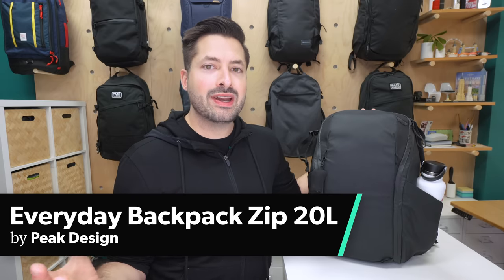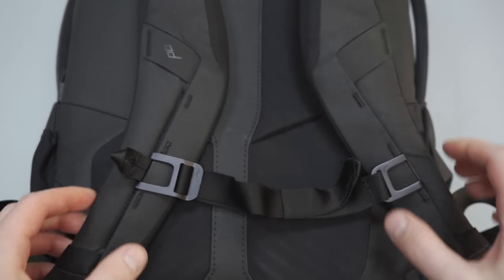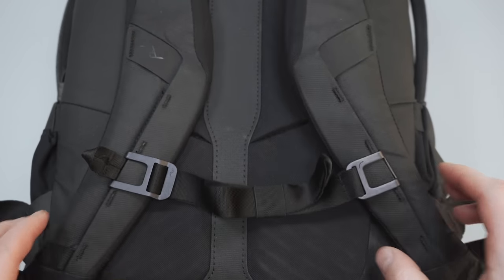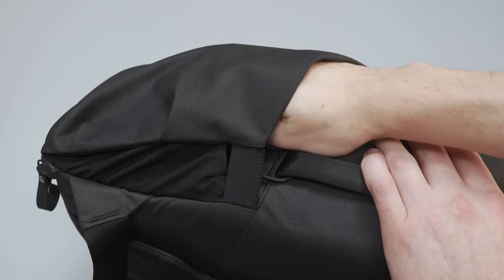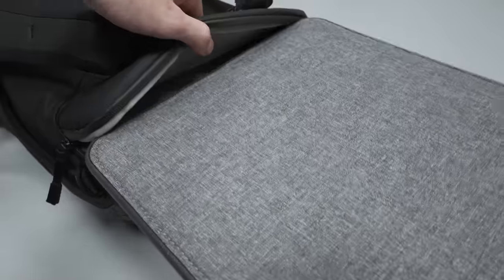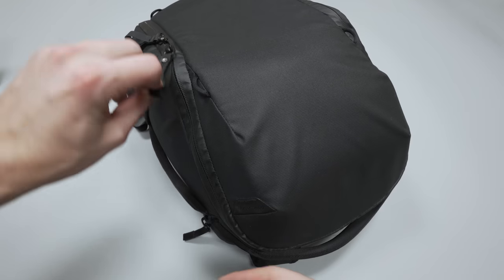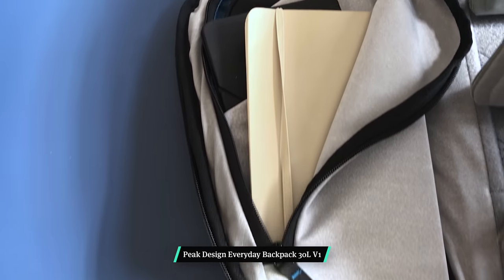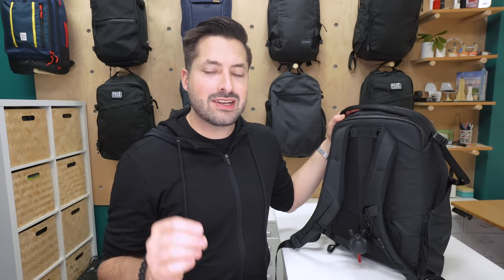Peak Design Everyday Backpack Zip 20L Review | EDC & Camera Bag After 1 Month Of Testing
The Peak Design Everyday Backpack Zip 20L is a solid pack with intuitive design and great access—but we wish the laptop compartment had more room. View Our Full Review

0:00 - Intro
0:58 - Material & Aesthetic
3:00 - External Components
8:19 - Inside the Pack
13:43 - Durability & Testing
15:05 - Pros & Cons
15:34 - The Verdict

Can a photography bag moonlight as an everyday carry or one-bag travel backpack? At 20L, it's a tall order. But the Peak Design Everyday Backpack Zip 20L is looking to do just that.

A new edition to Peak Design's refreshed Everyday Line V2, the Everyday Backpack Zip is advertised as a pared-down version of the Everyday Backpack V2—but it still has plenty of innovations and thoughtful design features we've come to expect from the brand.

There is also a 15L version of the Everyday Backpack Zip, which we've reviewed in full. The two are similar, but 15L is smaller (obviously) and less cohesive overall. But let's not get ahead of ourselves.

In this review, we're going to focus on the Everyday Backpack Zip 20L which we've been testing the last month in Detroit, Michigan and Portland, Oregon as a camera bag, EDC bag, and minimal one-bag travel backpack—loading it up with clothes and a bunch of camera gear.

Overall, the Peak Design Everyday Backpack Zip 20L is a solid little pack for carrying camera equipment, everyday items, and super-minimal travel gear. And the 20L size feels much more cohesive and usable than the 15L version—although the laptop compartment is still tight. It's a pared-down variant of the brand’s standard Everyday Backpack, but this bag has some of its own innovations and plenty of the thoughtful design features we've come to expect from Peak Design. Plus, it comes in at a lower price point, making it a great addition to the Everyday V2 line.

SHOW NOTES:
In this video, Tom Wahlin of Pack Hacker reviews the Peak Design Everyday Backpack Zip 20L, an EDC and camera bag that we’ve put through one month of testing.